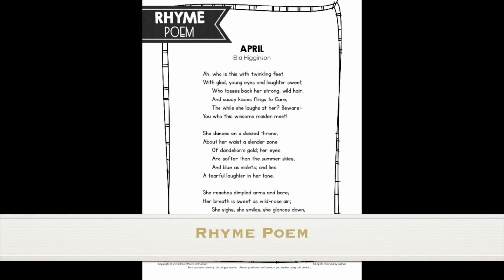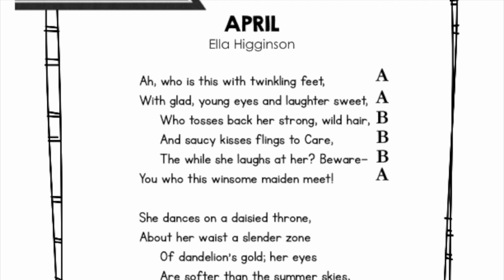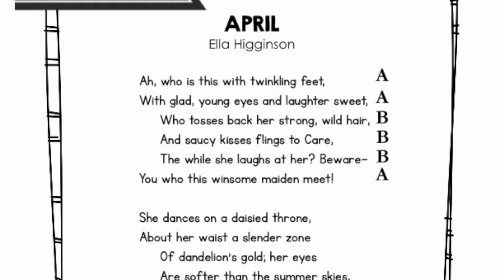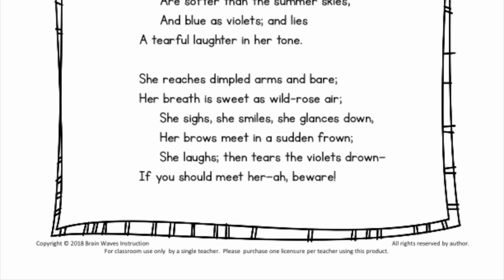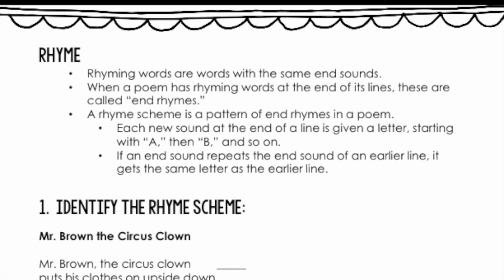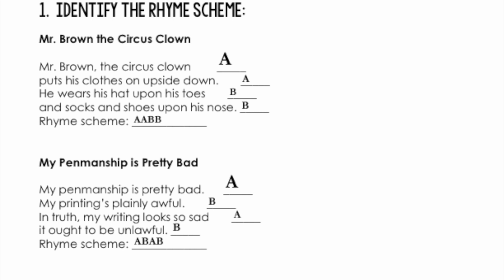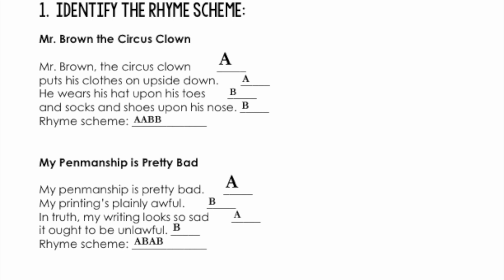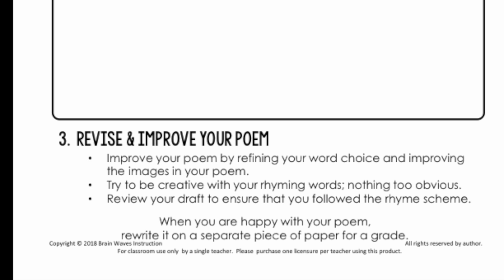Rhyme Poem Lesson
Exploring the rhyme scheme and explaining steps to writing a rhyming poem.